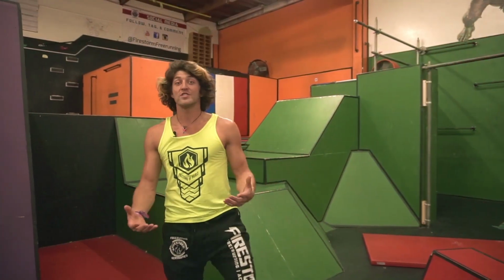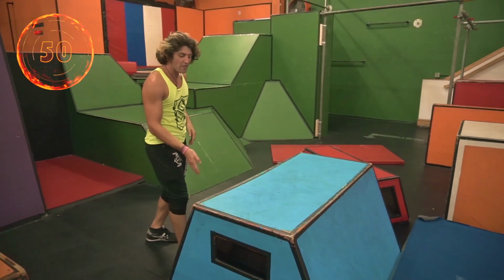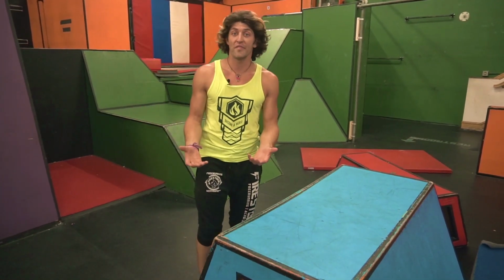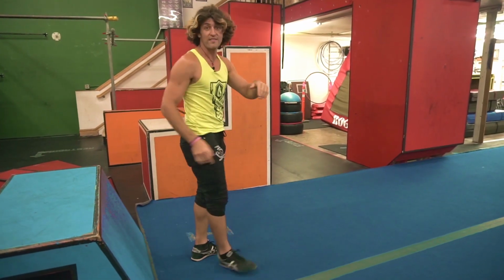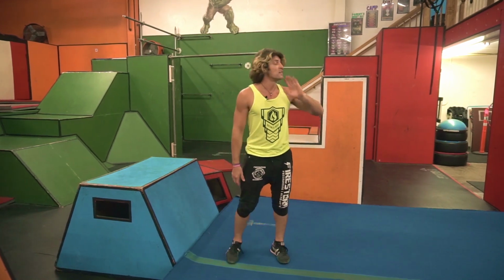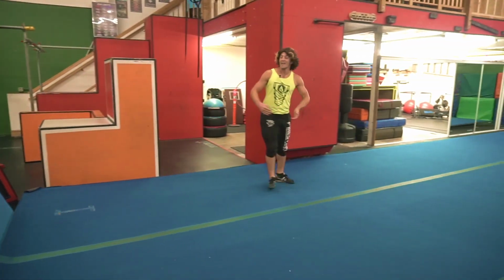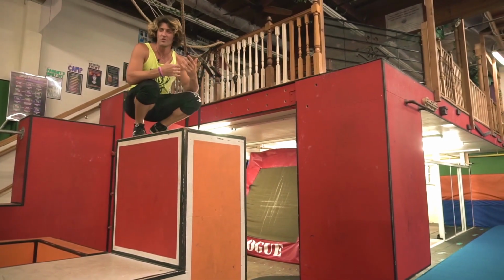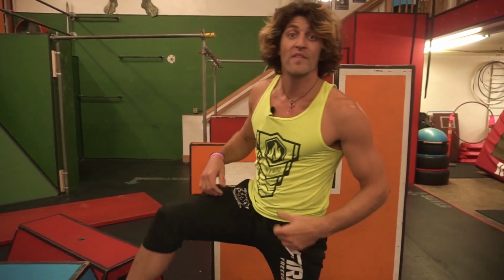Tutorial Tuesday 76: How to Reverse 360 Vault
Aaaand we're back again with the reverse 360 vault tutorial! This parkour tutorial will help you add some more freestyle flow to your run!

These tutorials are DEEP DIVES. Going over every possible detail so you come away with powerful well rounded knowledge in your chosen skill.
We start with absolute basics and work our way up to the more challenging moves.
Feel free to message us and ask for an online coach or Coach Justin himself!
If you are looking for more advanced moves, we get more complex as we go!

Justin Taylor has 20 years experience coaching gymnastics, 3yrs Competitive Cheer, (National Championships) Spring Board High Diving (first place finish at the 2007 California State Championships)  Inline skating career with an 8th place finish at the AIL Skating World Championship Justin began training in parkour and freerunning 2009 as well as performing in trampoline, gymnastics, stunt shows and making it to semi-finals Twice on American Ninja Warrior. He brings his coaching and well rounded knowledge together to share minute details on the Art of Moving.
Firestorm Freerunning & Acrobatics is Orange County's first and only Parkour training academy. We share, through video, our tutorials, jams, training classes, special events, and much more. Our diverse group of talented athletes train you through tutorials in parkour, flips, trampoline, ninja warrior, strength training, break dance, tumbling, stretching, and way, way more!

Firestorm Freerunning & Acrobatics is Orange County's first and only Parkour training academy. We share, through video, our tutorials, jams, training classes, special events, and much more. Our diverse group of talented athletes train you through tutorials in parkour, flips, trampoline, ninja warrior, strength training, breakneck, tumbling, stretching, and way, way more!